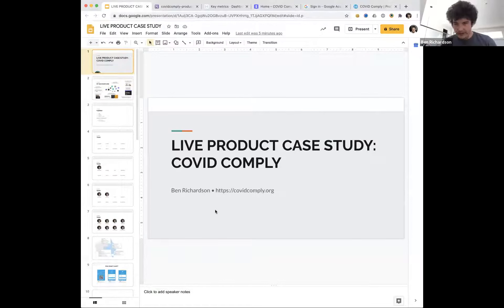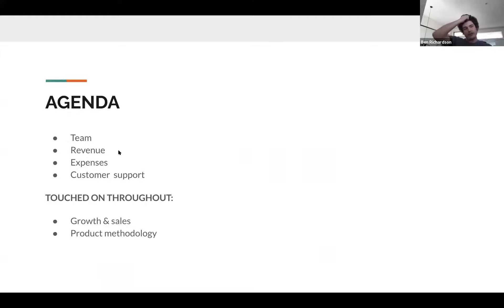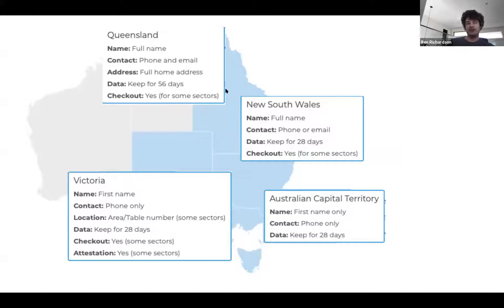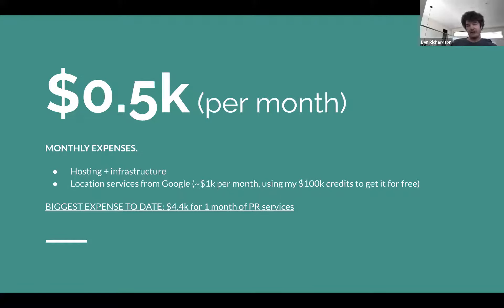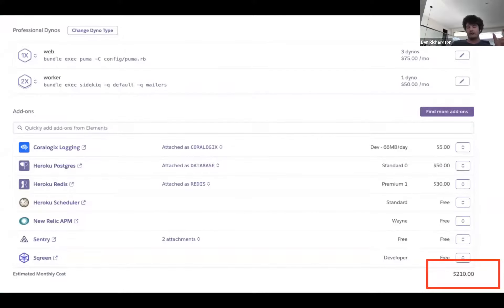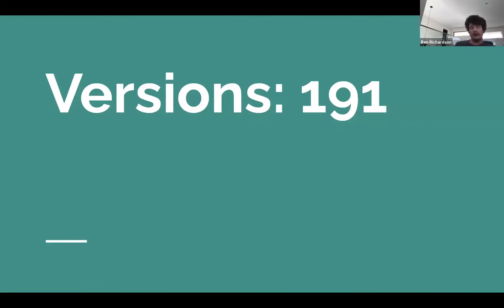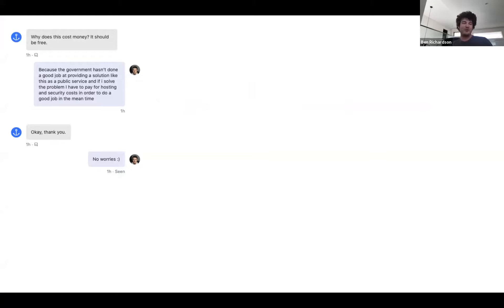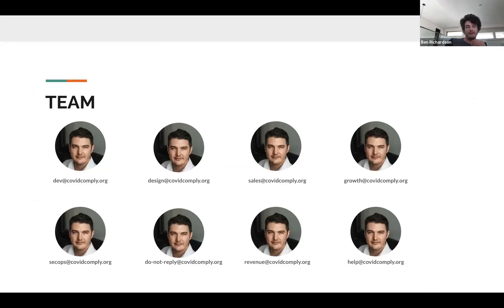Tips to refine your MVP | Impact Collective 2020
Ben Richardson is the founder and CEO of Equinox Labs, an expert in Aerospace Engineering with a portfolio of startup companies and tech projects (two alive, two acquired, and many dead). He runs through a couple of top-level items, with a new approach of perspective and the compound knowledge of how to build good products. The magic of perspective here is - how to make your unhappy customer into the strongest advocate of the product ever. Find out more about it in the session with Ben.

This session was held at Impact Collective Camp 2020, a 2-day online networking, knowledge-sharing, and community-building camp for impact-driven startups focusing on opportunities around the Asia Pacific. Impact Collective is a 100% community-driven investment and acceleration program powered by Citypreneurs and TheVentures. Follow us for further updates on the IC team.